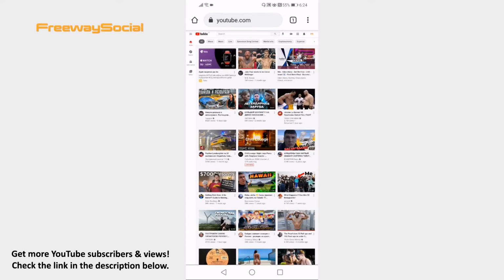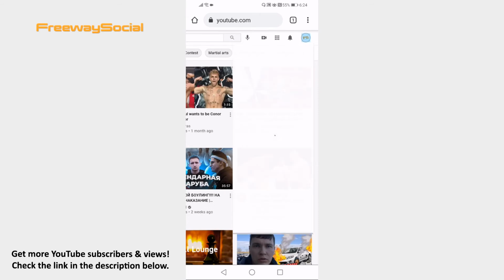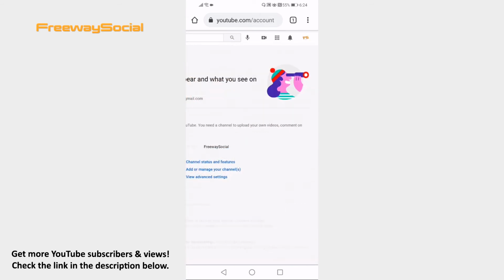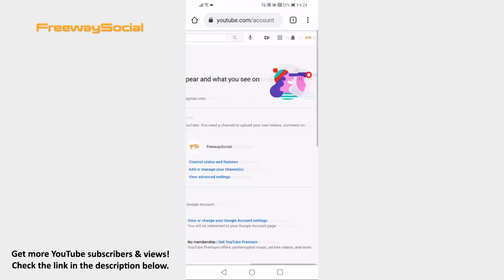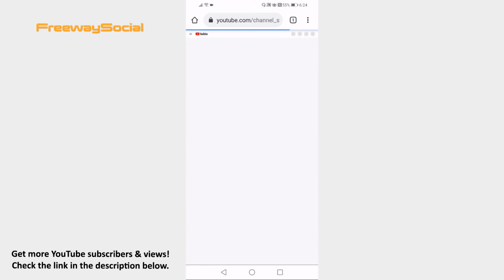How To Make A New Channel On YouTube App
In this video I am going to show you how to make a new channel on YouTube app.

Would you like to make a new channel on YouTube app?

Follow these steps and you will learn how:

1. Go to YouTube.com on your internet browser.
2. Tap on the three-dots icon at the upper right corner of your screen.
3. Select “Desktop site” option from this menu.
4. Now click on your profile picture at the top right corner of your screen.
5. Select “Settings” from the dropdown menu.
6. Click on “Add or manage your channels”.
7. Tap on “Create a channel” button.
8. Now type in your new channel name, click on the empty box below and press on “Create” button and your new channel will be created.

I hope this guide was helpful and you were able to make a new channel on YouTube app. Don’t forget to like this video and visit us